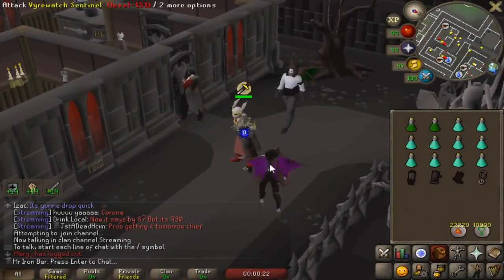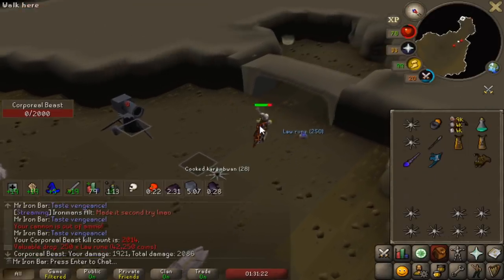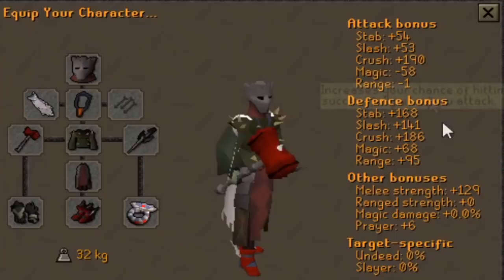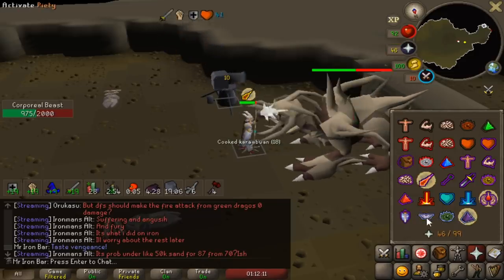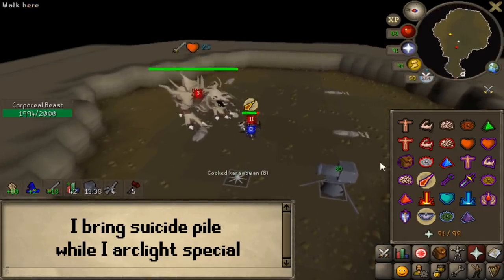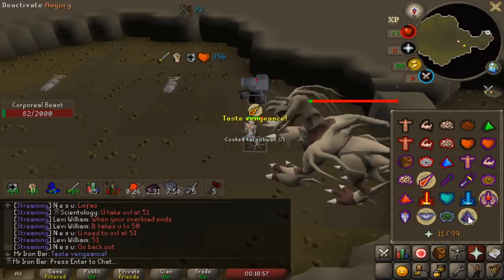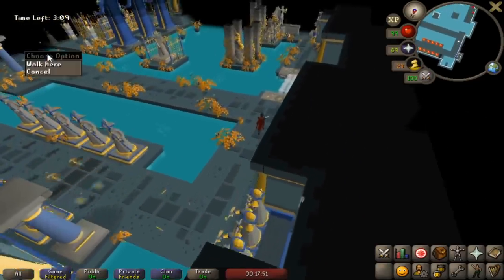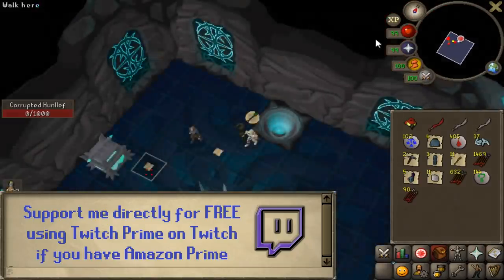The Blood Fury's Maximum Potential